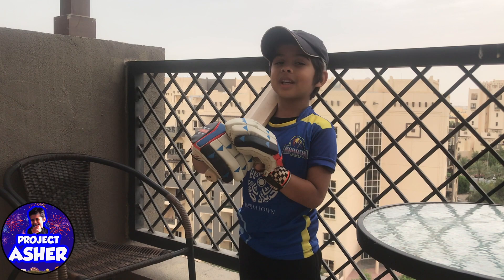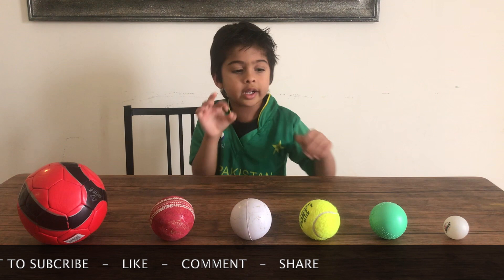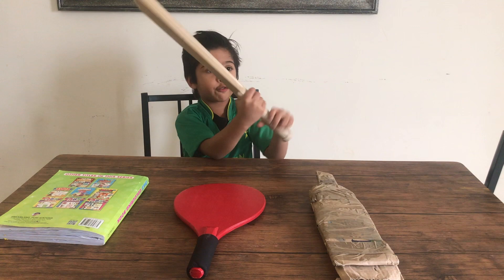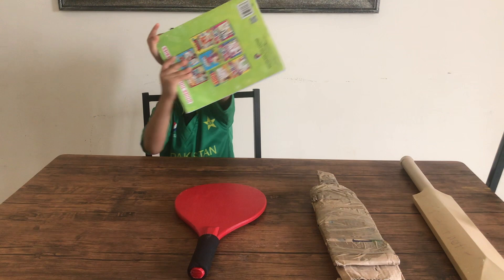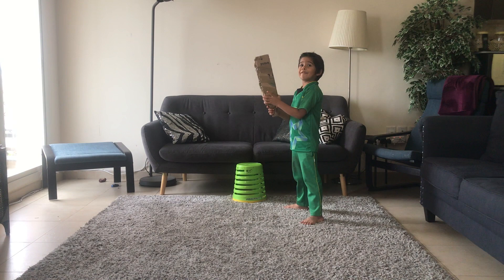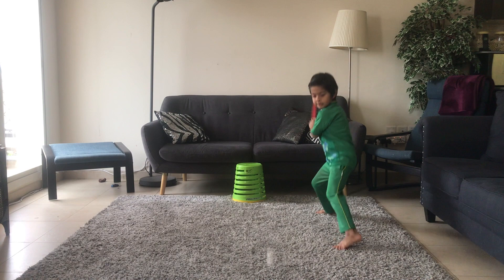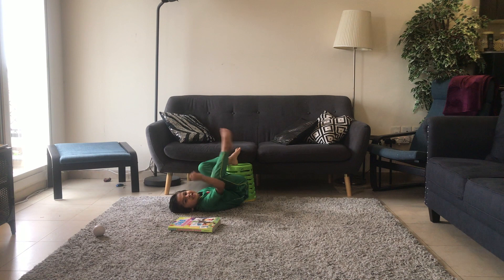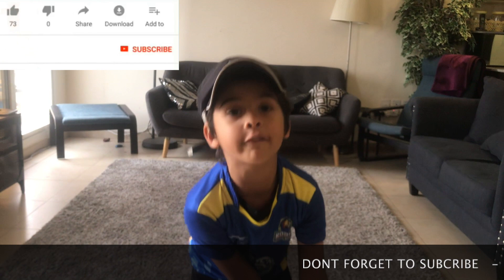Kids Sport | How to play Cricket Indoors in different ways and DIY cricket bat- EDUCATIONAL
Asher showing some great skills with the bat and field. He takes some amazing catches in the field. This is indoor cricket at its best :) Kids can learn and figure out how they can play cricket at home in different ways.

You can use any sort of ball; soft ball, table tennis ball, tennis ball and plastic cricket ball. As for the bats, different types of bats can be used; cricket plastic bat, a home made cardboard bat, tennis racket or even a book.

This is great fun activity for the kids at home. So check it out!

Asher is also a huge fan of Pakistan Super League (PSL) and Karachi Kings. He is extremely sad for the league to be postponed due to the coronavirus (covid-19). Hope everyone is home. Stayhome and Staysafe

Vocals: Asim Azhar
Director: Zeeshan Zabih
Producer: Syed Hamid Hussain
D.O.P:  Salaar Yousufzai & Wajid Hussain
Executive Producer: Shehzad Hassan Khan
Lyrics: Sabir Zafar

Some key inspirations for Asher include Babar Azam, Shahid Afridi, Wasim Akram and Shoaib Akhtar!